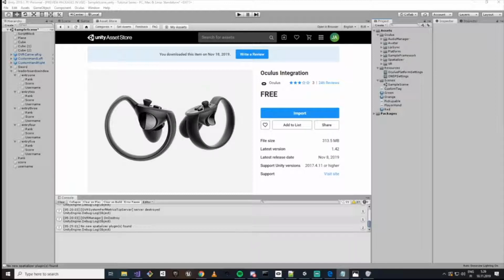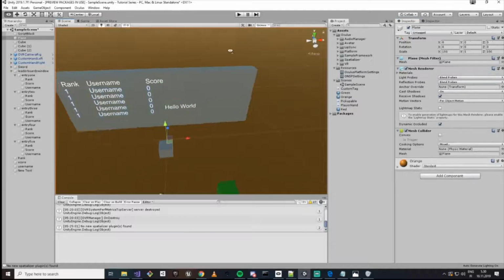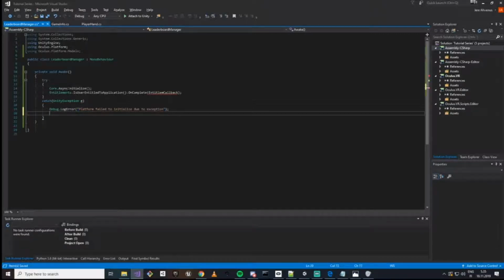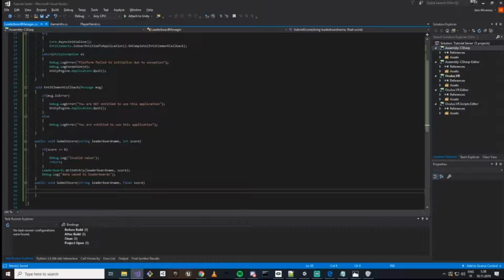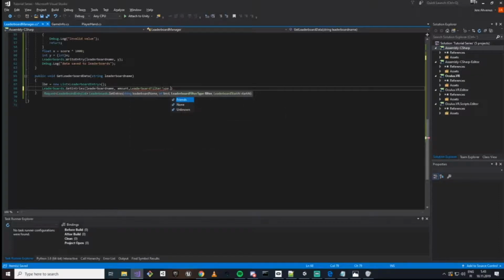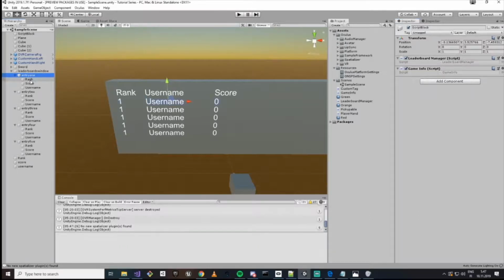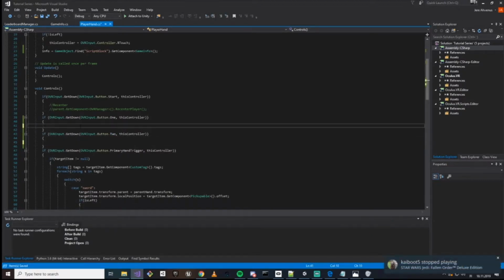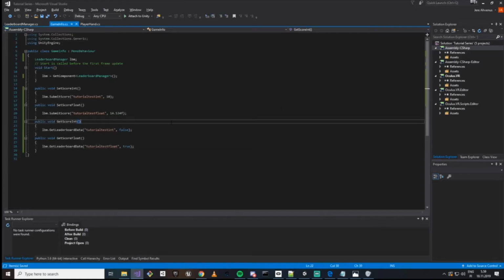Unity Tutorial 6: Oculus Leaderboards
In this tutorial I will show how to create, save, and load leaderboards from Oculus.